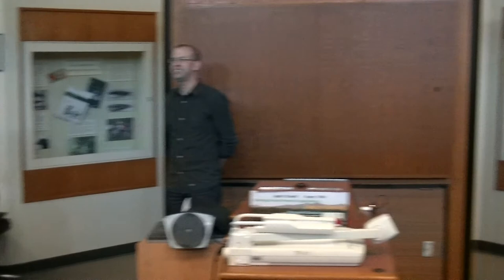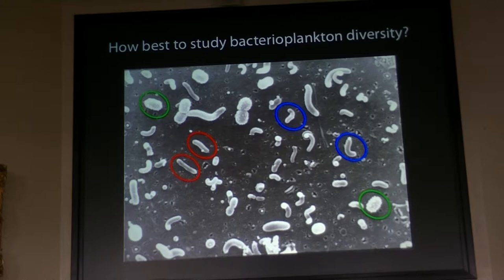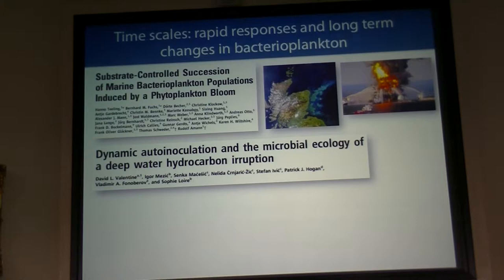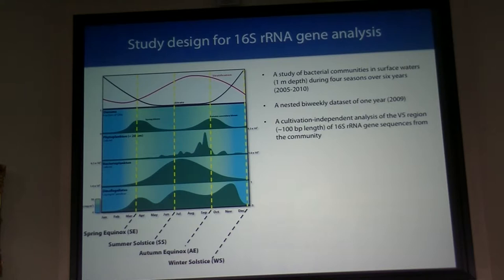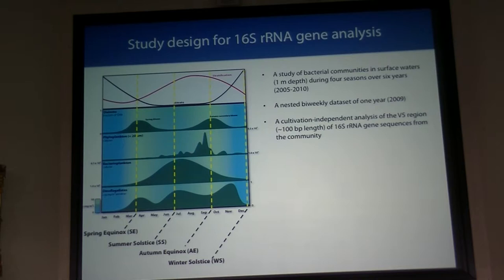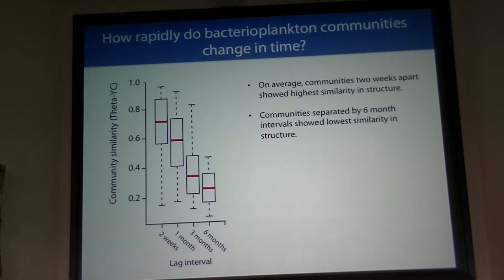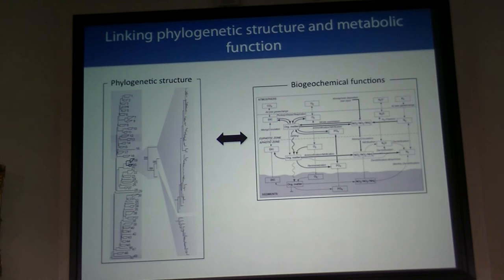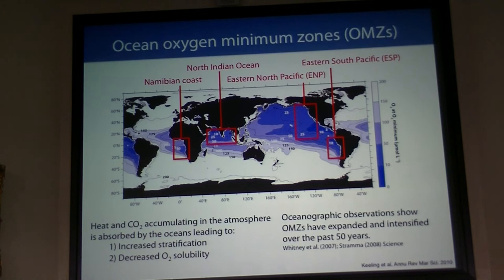Organismal Seminar, Dr. David Walsh - Part 1/2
Time & Location: April 3, 2014 at 3pm in Redpath Museum Auditorium
Speaker: Dr. David Walsh (Concordia University)